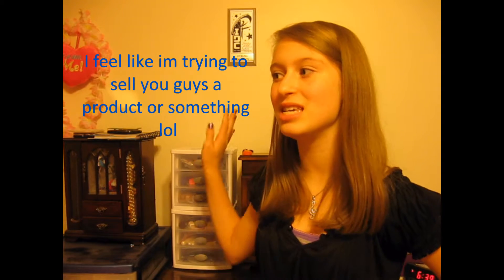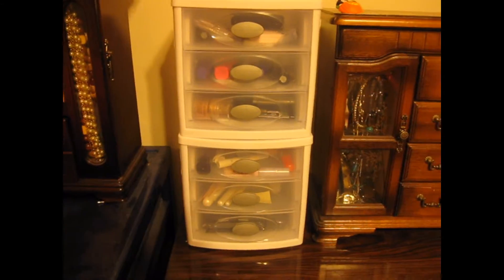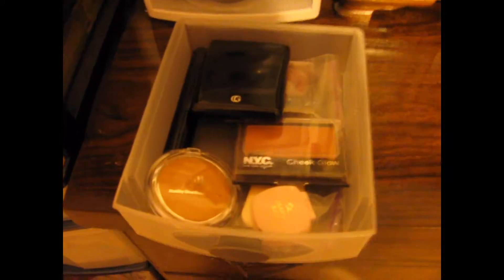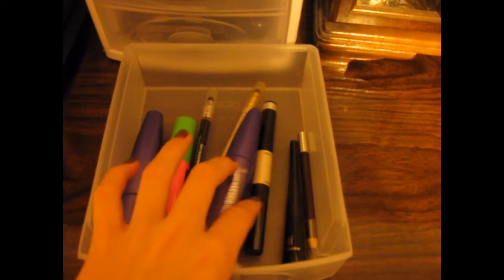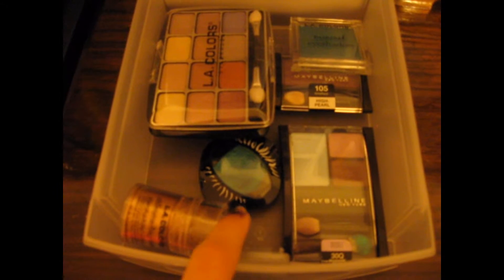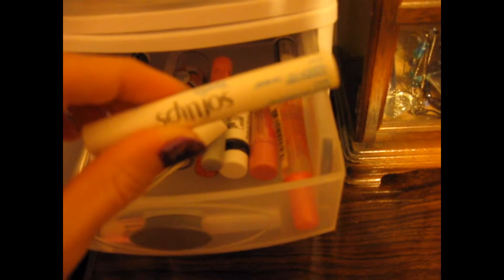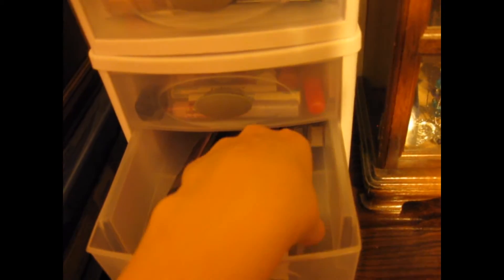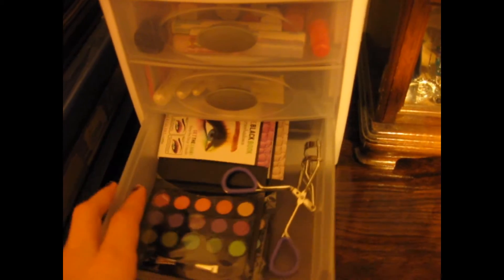DIY and Organization: My Makeup Storage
This is how i store my makeup and even though i dont have that much, it keeps me organized.

Drawer Unit